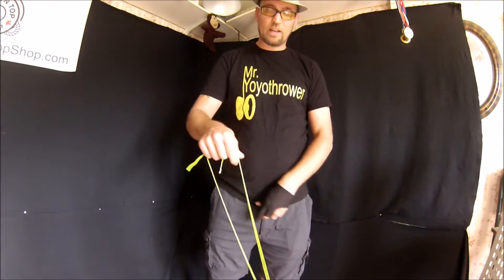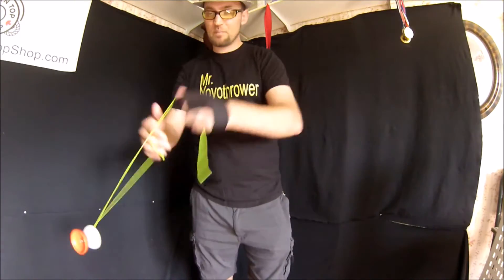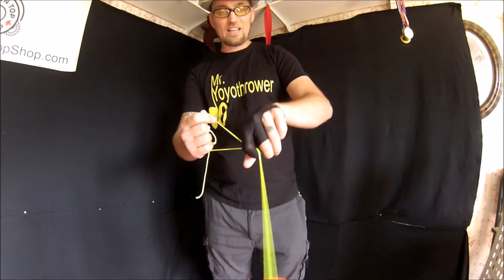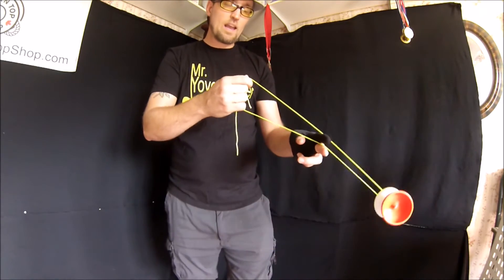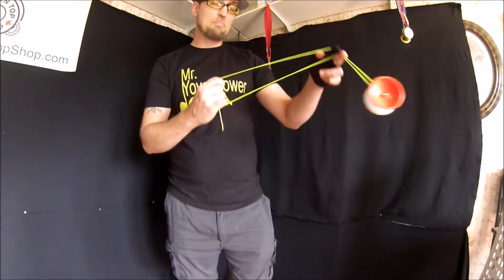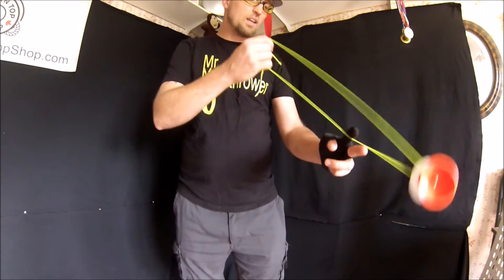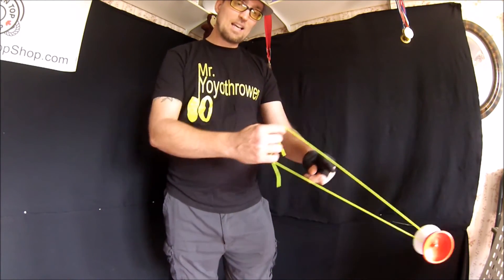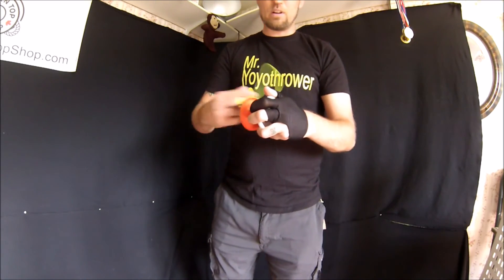4a Yoyo Trick Tutorial Competition Combo Number 1a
Yo-yo used is the mighty "Silverback King"